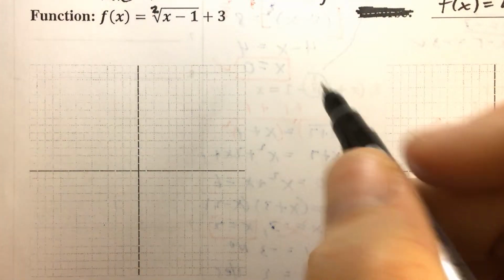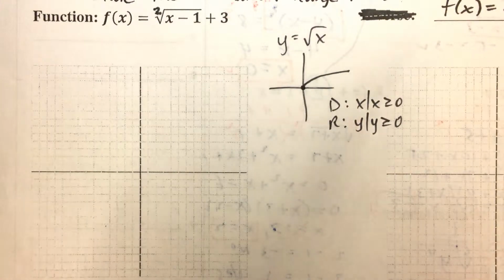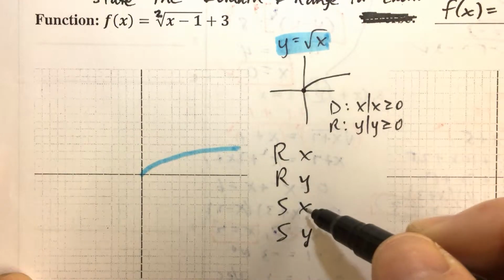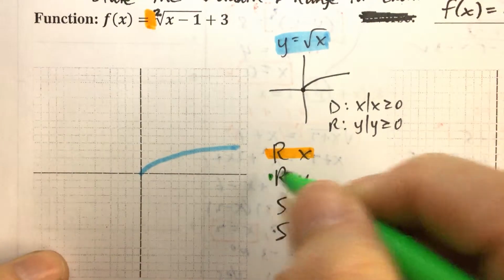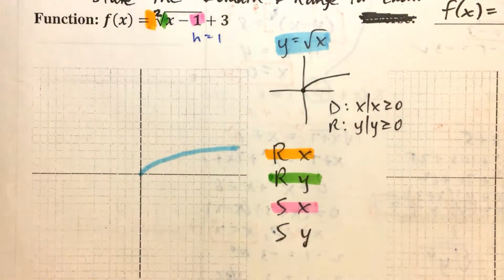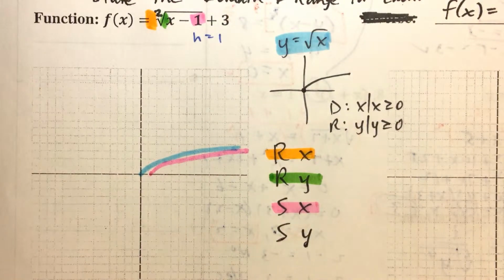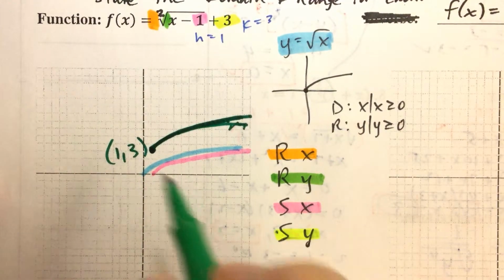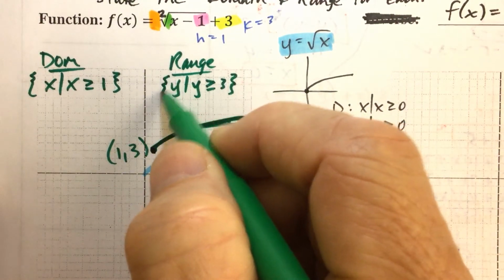A2 U4 LO1-LO5 Review Graph #1